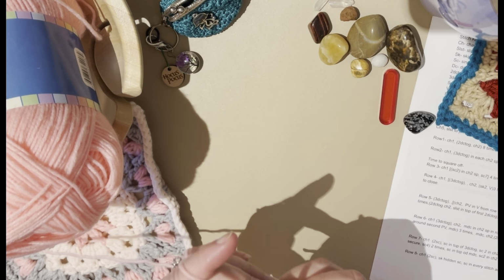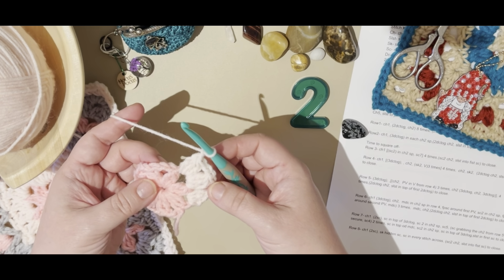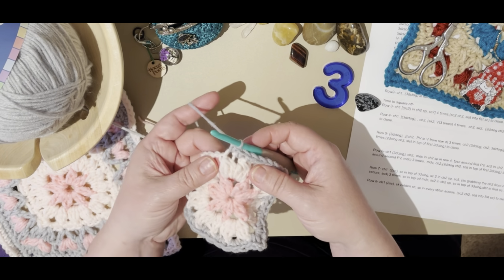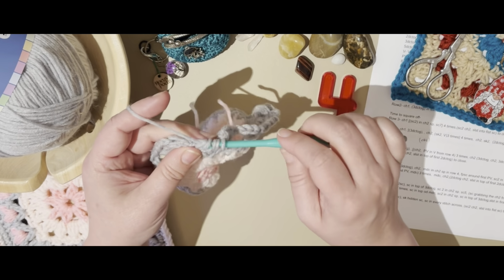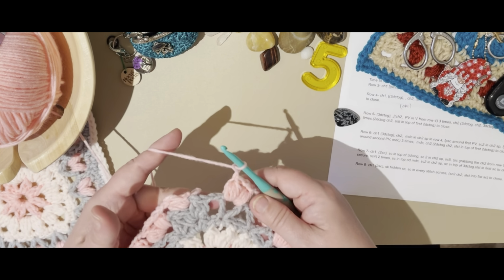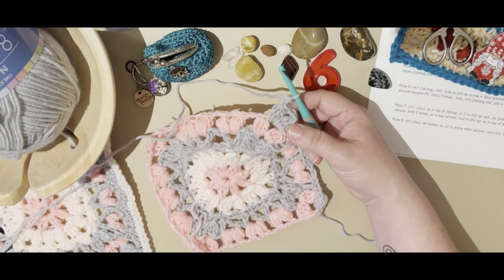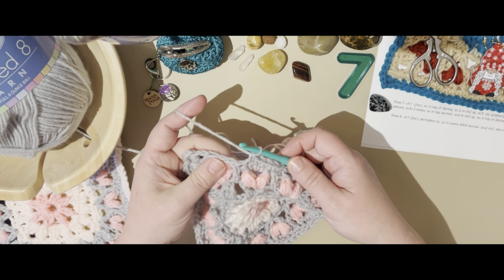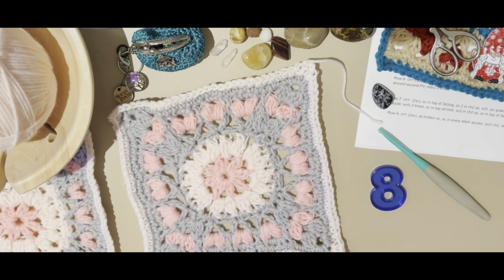Nanner Square Tutorial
Breast Cancer and Barbie blanket CAL with @ShezgotYarn

October Breast Cancer Awareness month with a sprinkle of Barbie mania… or make what ever color or yarn you want. Have fun with it.

0:00- Shall We Begin- Round 1
3:22- Round 2
8:00- Round 3
13:48- Round 4
18:52- round 5
25:41- Round 6
31:42- Round 7
36:44- Round 8